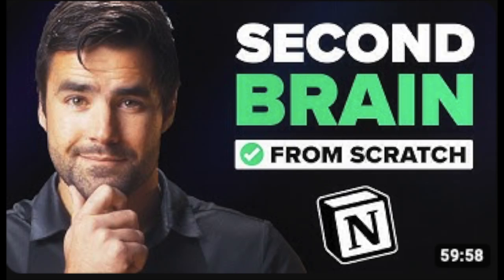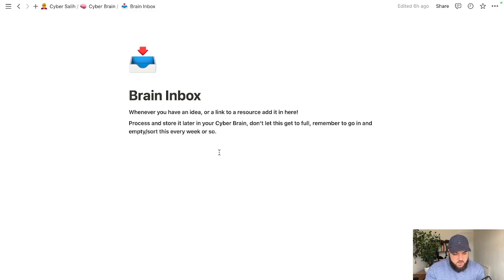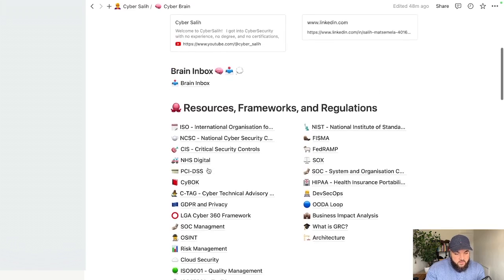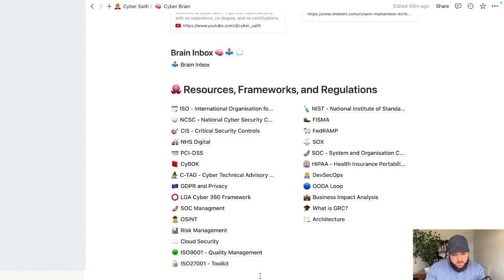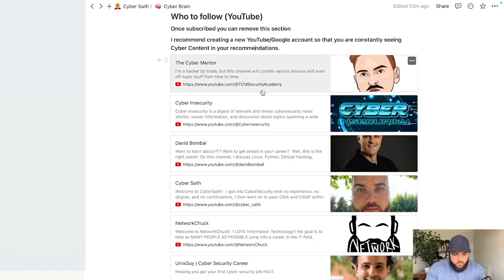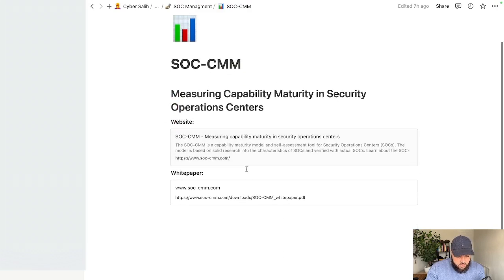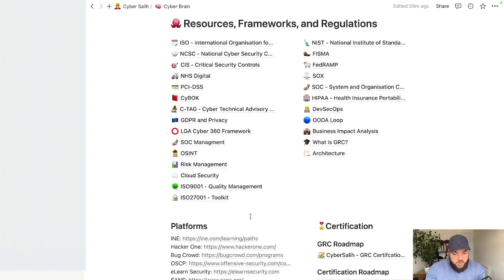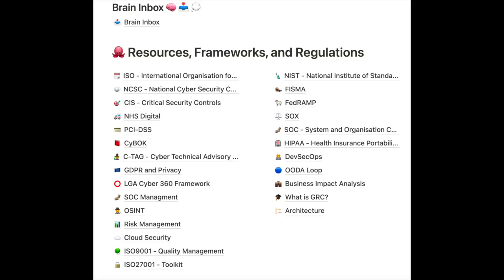Building a CyberSecurity Brain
📘 How to Take Smart Notes

Building a CyberSecurity Brain is the most important thing in your career. It is vital to have a collection of resources and information when working in CyberSecurity. You need a second brain of information to rely on. In this video, I provide a FREE notion template with tons of CyberSecurity resources and this brain template can serve as the foundation for you to build on.

📘 Chapters:
00:00 - Introduction
01:18 - Notion Template Cyber Brain
01:43 - Brain Inbox
02:20 - My brain Inbox
03:41 - Processing information
04:40 - Build and Refine
05:38 - CyberSecurity Platforms
05:51 - Certification Roadmap
06:21 - GRC Certification Guide
06:38 - Legal Resource
07:08 - Who to follow
08:29 - Unpacking some Cyber Resources
12:24 - Final Points